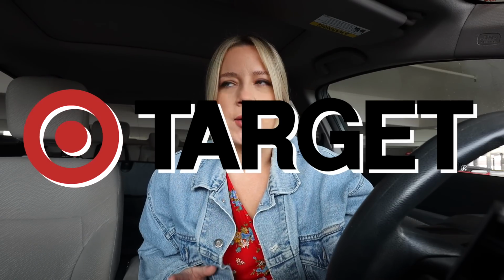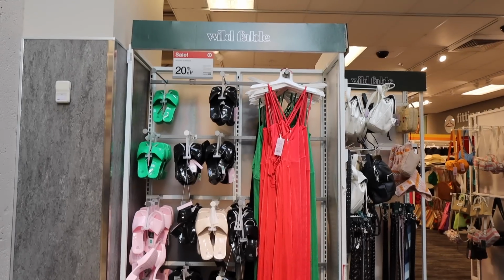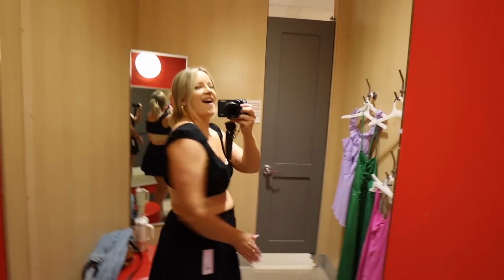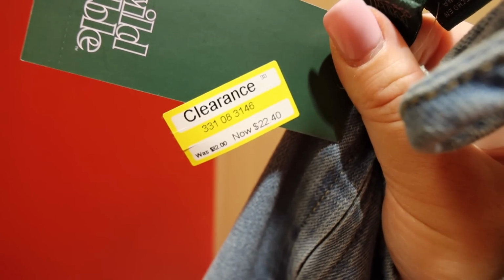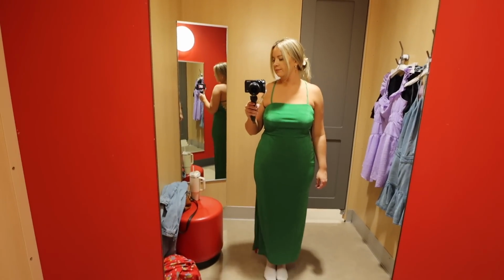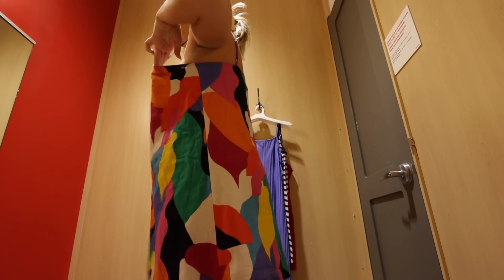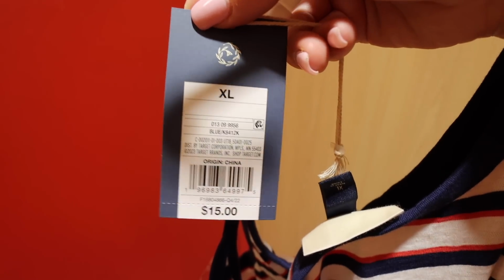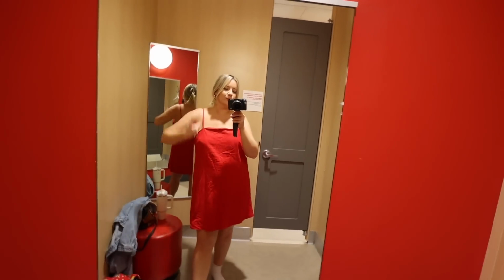inside the fitting room at TARGET! trying on spring & summer dresses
inside the fitting room at TARGET! trying on spring & summer dresses! what fits a size 16 (size XL) at target for spring and summer 2023? find out with me in this dressing room try on! there were definitely some hits and some misses, but overall i think target is one of my top recommendations for midsize / plus size gals looking for cute, affordable clothing. hope you enjoy xoxoxo

LINKS:
wild fable lavender dress
wild fable black crop top
wild fable black skort
wild fable pink bodycon dress
wild fable denim dress: no longer available
wild fable green slinky maxi dress
universal thread tiered maxi dress
universal thread linen dress (multicolor)
a new day purple pleated maxi dress
universal thread tank top dress
universal thread linen dress (red)

Hi there! My name is Carrie Dayton and this channel is all about my journey toward body confidence / body neutrality, big sis advice, midsize / plus size fashion, thrifting, joyful movement, and MORE!